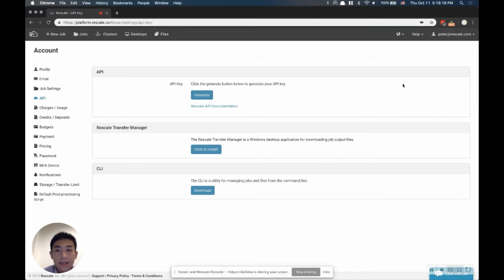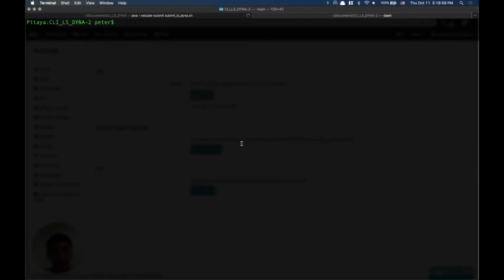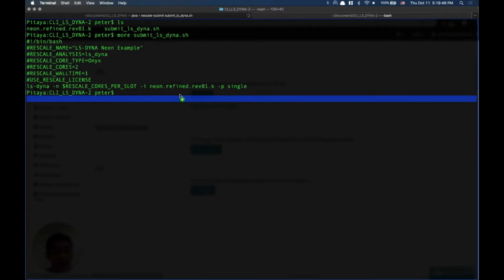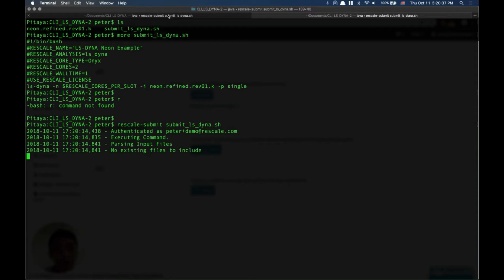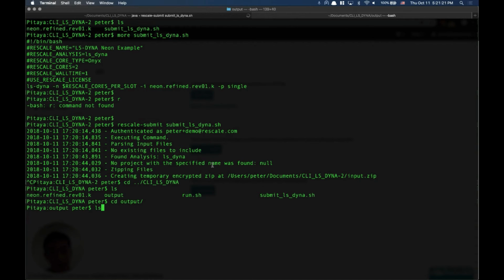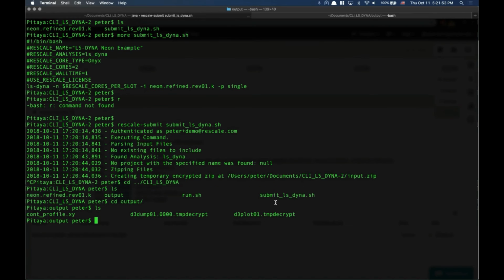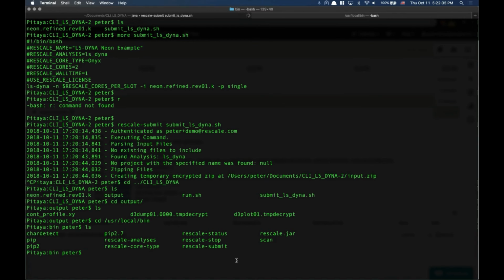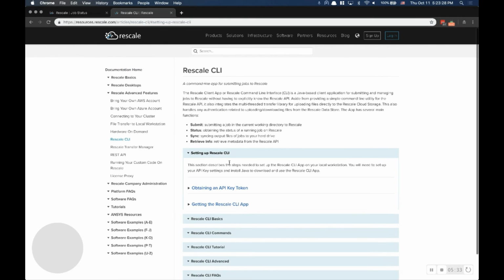Submit an LS DYNA job through CLI on Rescale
Learn how to submit an LS DYNA job through CLI on Rescale. LS-DYNA is a general-purpose finite element program capable of simulating complex real world problems. It is used by the automobile, aerospace, construction, military, manufacturing, and bioengineering industries.